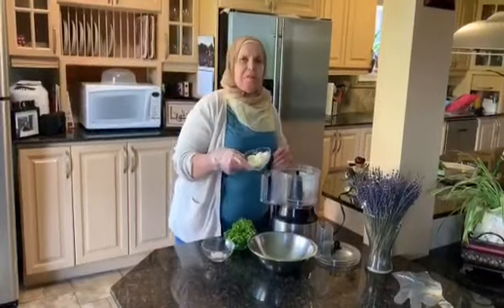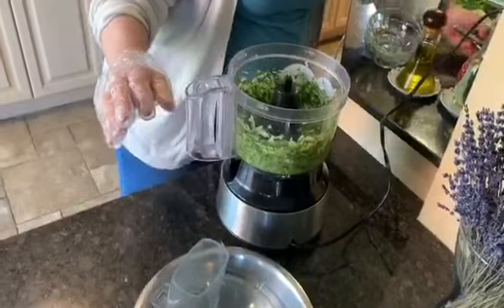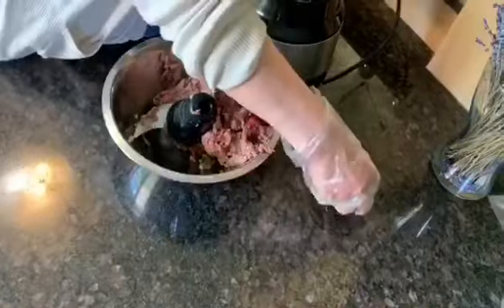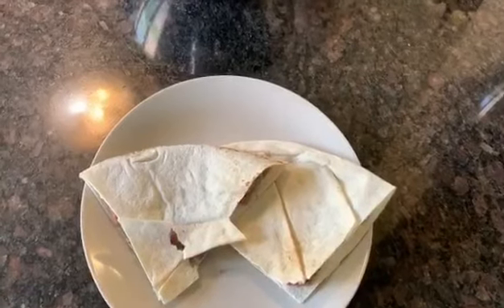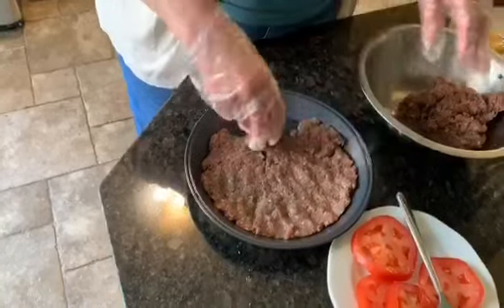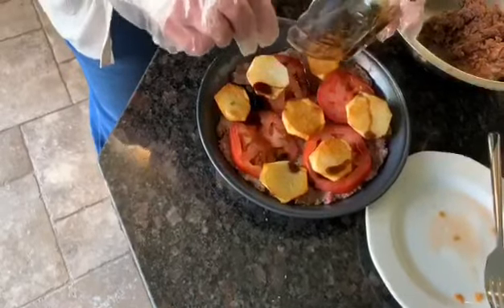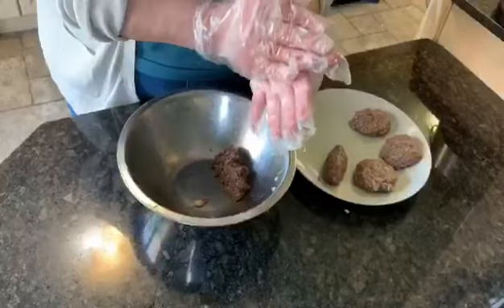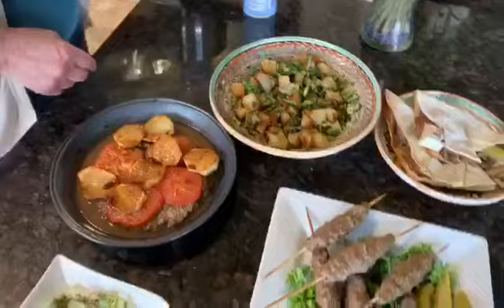Kafta - Lebanese style minced meat & dishes - كفتة (ingredients 👇)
Ingredients:
1/2 kg of minced meat
1 big onion
1/2 cup of chopped parsley